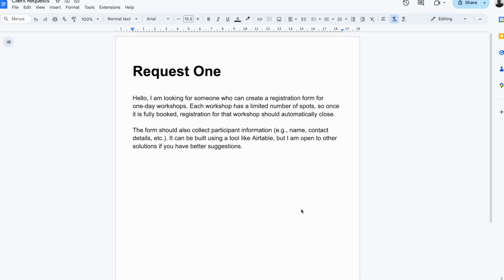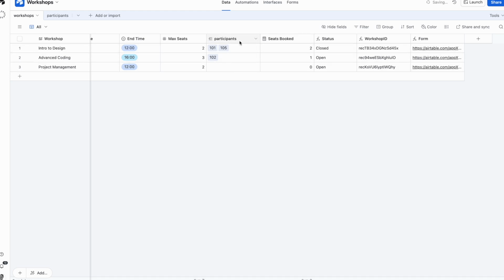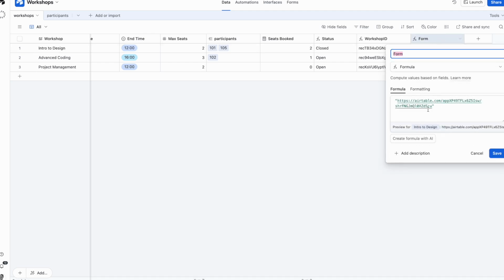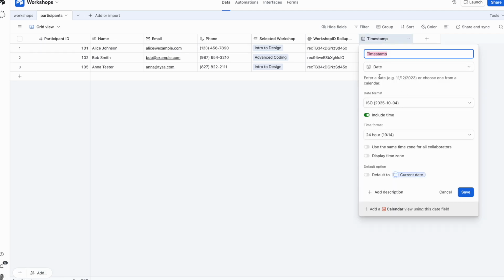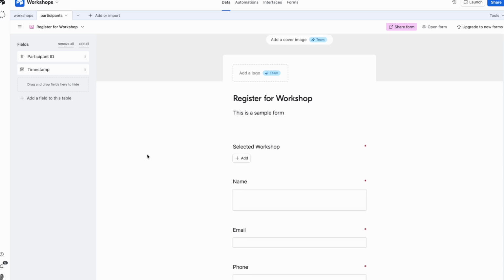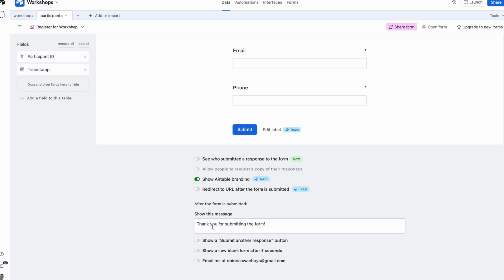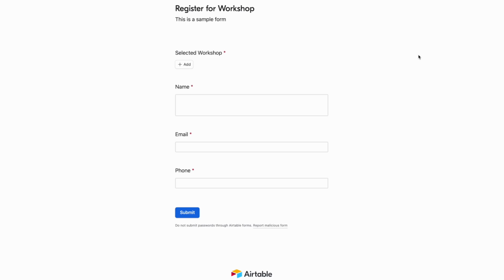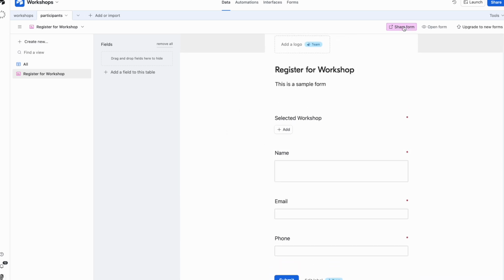Building an event registration form with auto-close functionality with Airtable - Airtable Tutorials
How to Create an Auto-Closing Registration Form in Airtable

In this step-by-step tutorial, we show you how to build a complete workshop registration system using only Airtable. Learn how to create a form that automatically closes once the maximum number of participants has been reached.
By using Airtable's built-in automations, you can prevent overbooking, reduce manual monitoring, and create a clear registration process for your attendees.

🛠️ Tool Used in This Video:

➡️ In This Video, You'll Learn:

How to structure an Airtable base for event registration.
How to create a public form view to collect participant information.
The exact steps to build an Airtable automation that counts submissions.
How to configure the automation to disable the form view once the capacity limit is met.
A simple way to test the workflow to ensure it functions correctly.

WHO WE ARE:
Smart Workflows and AI Automations helps business owners, operators, and professionals use automation to save time and scale more effectively. We provide tutorials, case studies, and tool reviews.